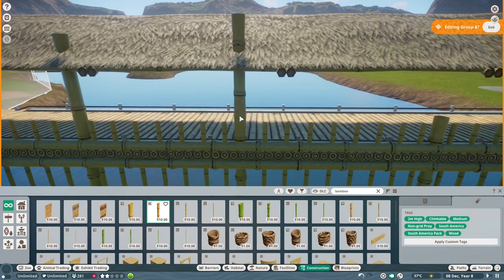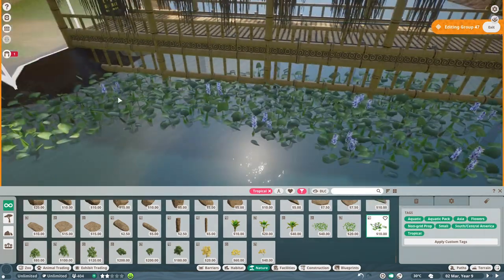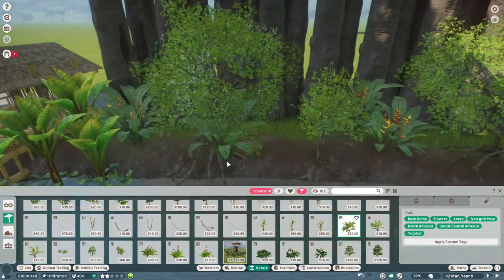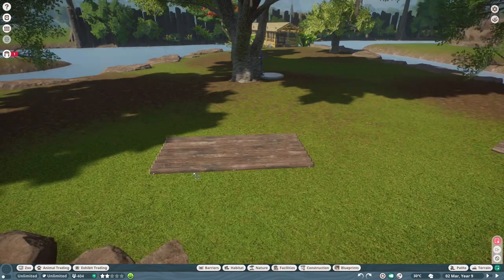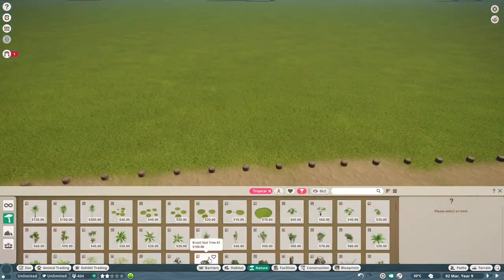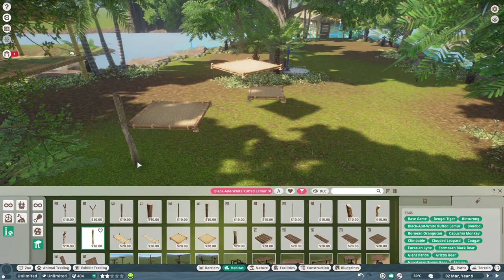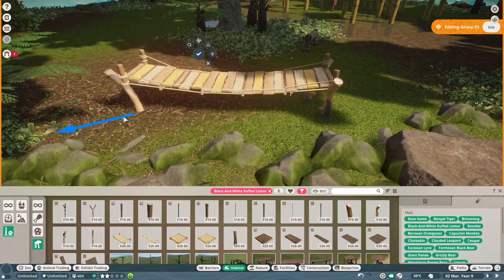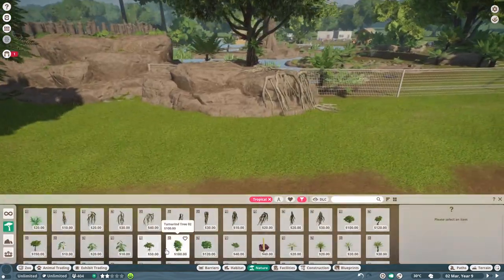Lemur Island 🐒- Planet Zoo Speed Build ~ Paradise Creek Sanctuary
Welcome back to Paradise Creek Sanctuary!
We're building a habitat for Black and White Ruffed Lemur and Red Ruffed Lemurs in a tropical themed zoo!

Timestamps:
0:00 - Speedbuild
14:26 - Cinematics